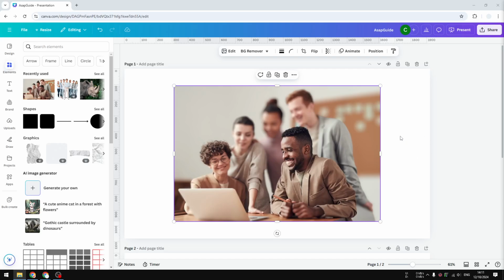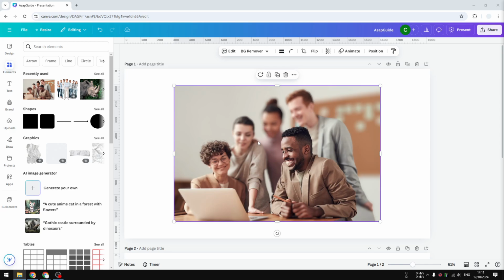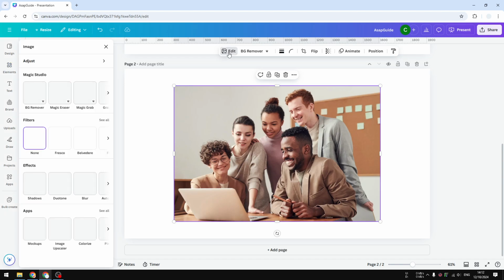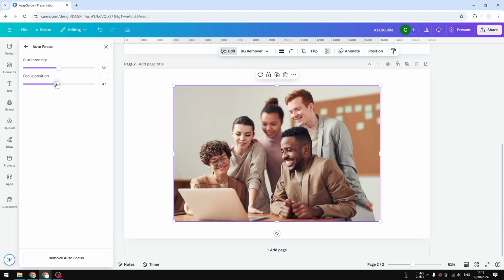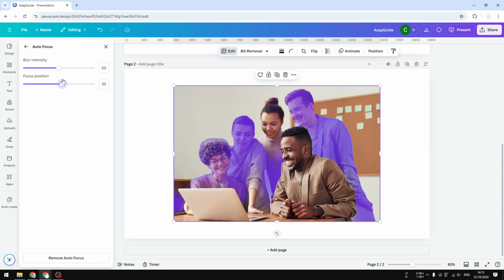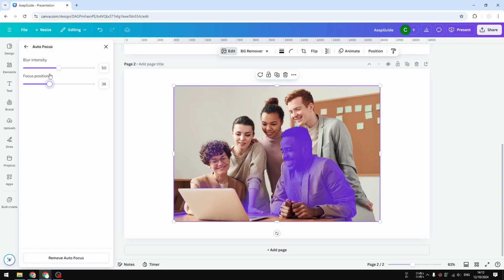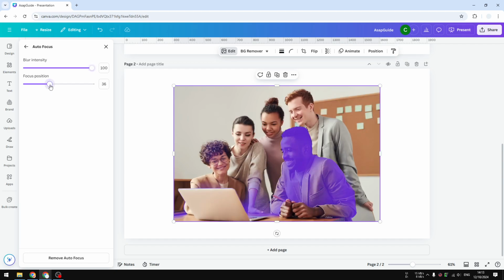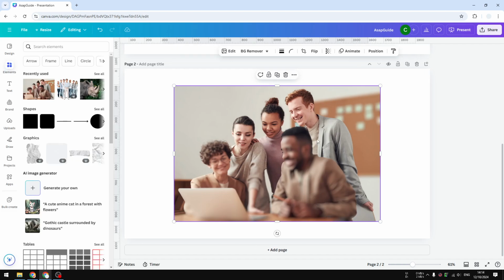How to Blur Position in Canva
👉 Learn how to effectively blur specific positions in your Canva designs. This quick tutorial will guide you through the steps to enhance your visuals and achieve a professional look.